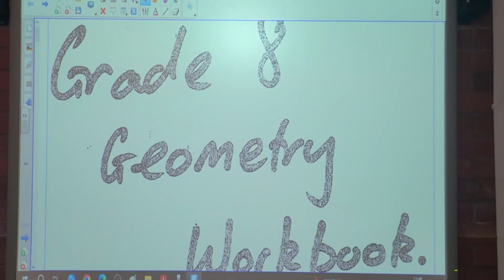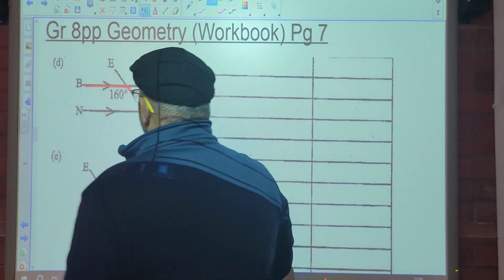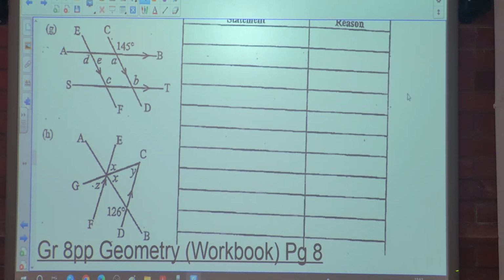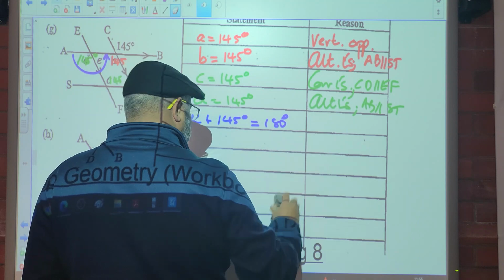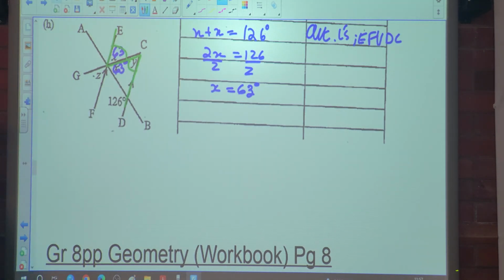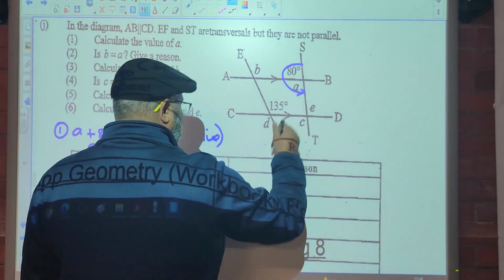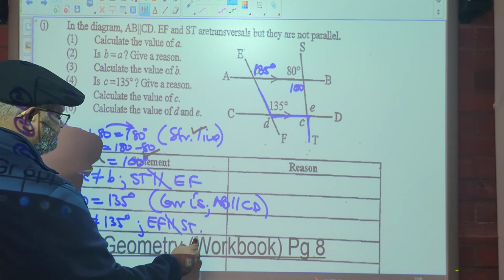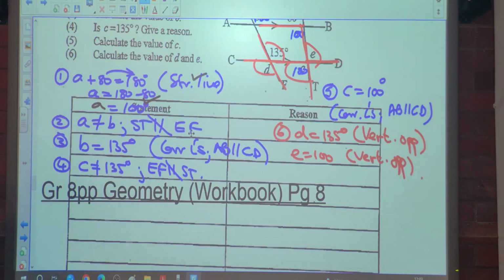Gr 8 Geometry Wb Tk 2 Pg 7 - 8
Grade 8 Geometry Workbook Take 2

Full Lessons
Gr 8pp Geometry (Mins Action series)